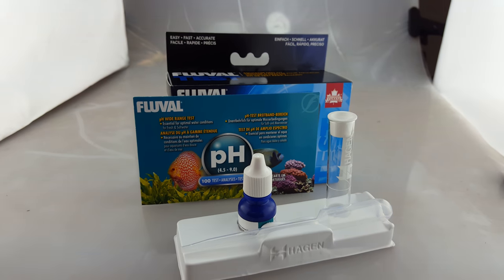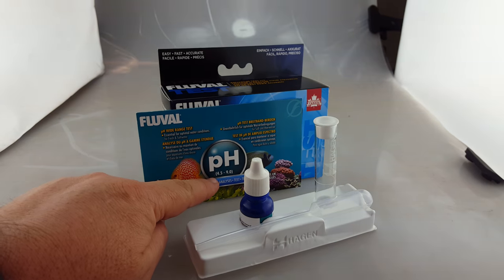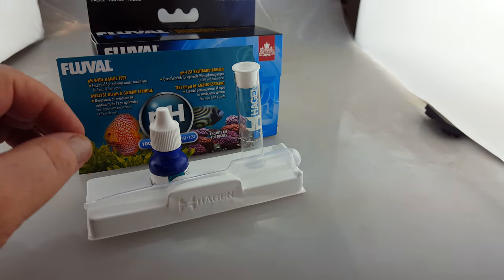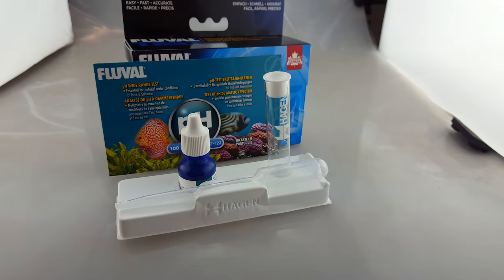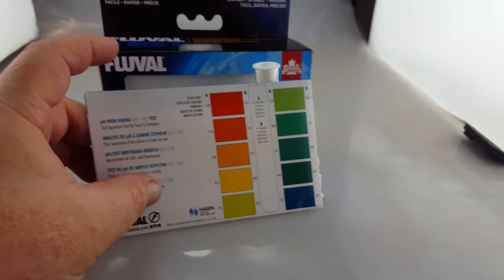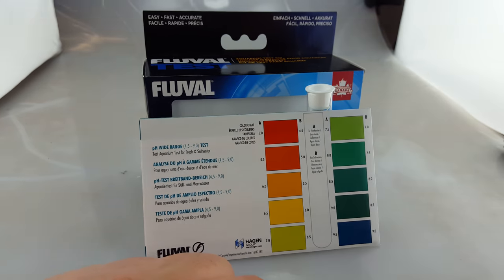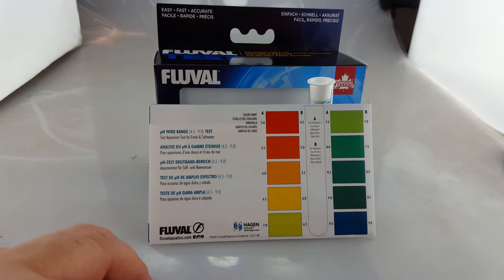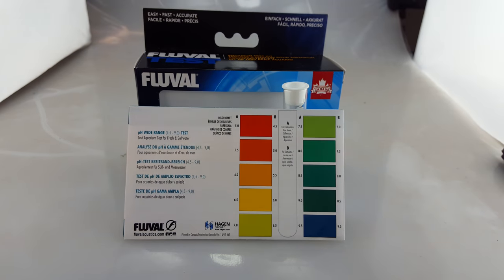Fluval pH Test Kit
Fluval have done well with getting the simple things right. Starting with holder for the Vial. One kit does 4.5ph to a pH of 9. Easy to read colour chart and easy to match the results to get a accurate test.